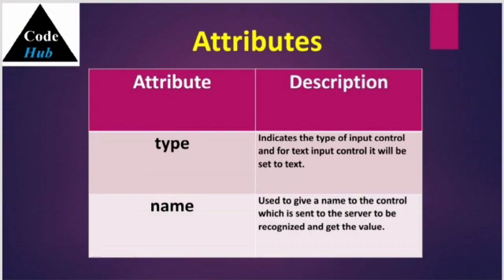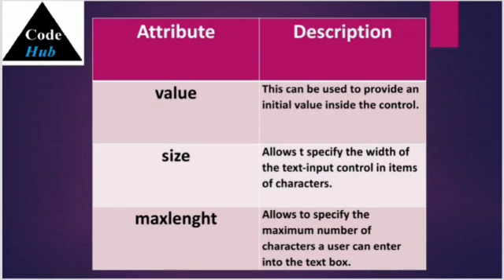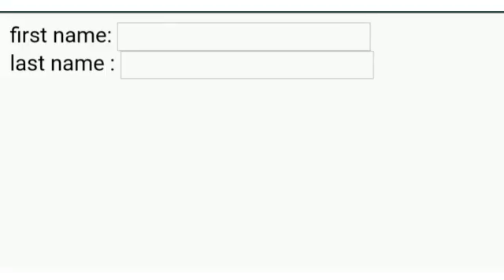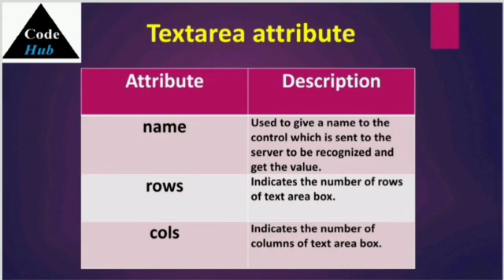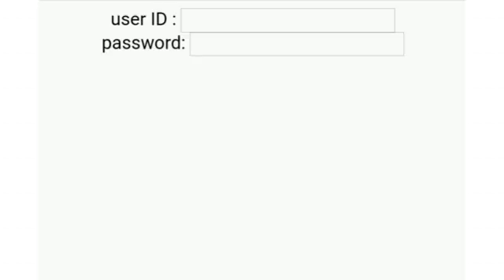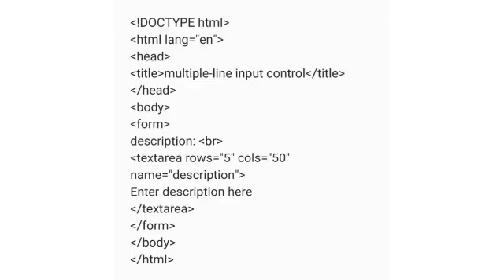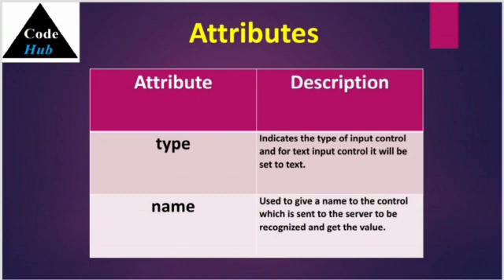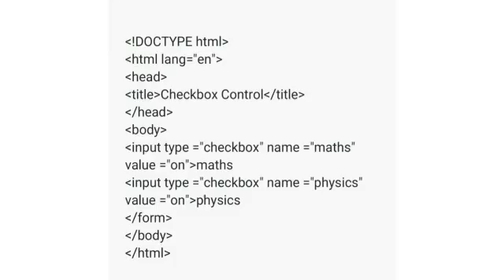form controls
type of text into control
1) single line text input
attributes
2) password input
attributes
3)multi-line input
attributes